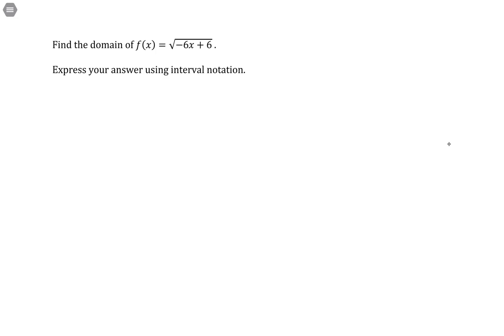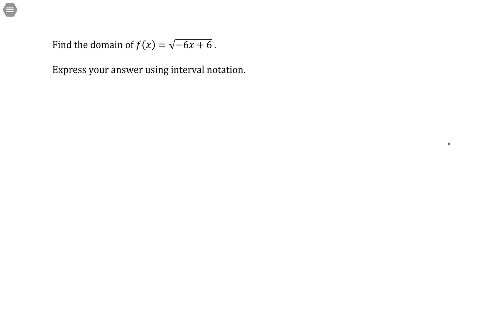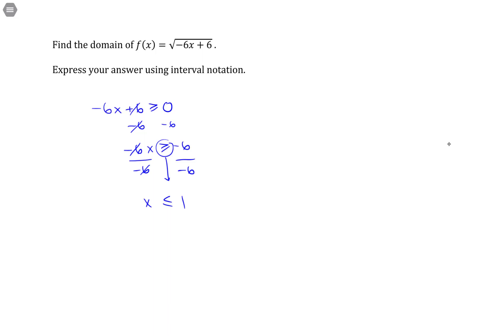mat110 1 2 homework 26